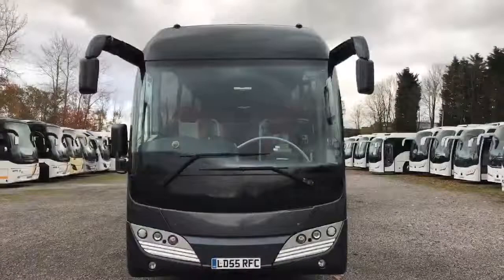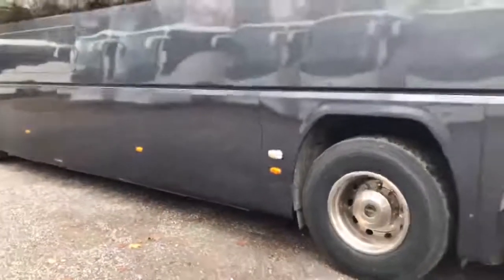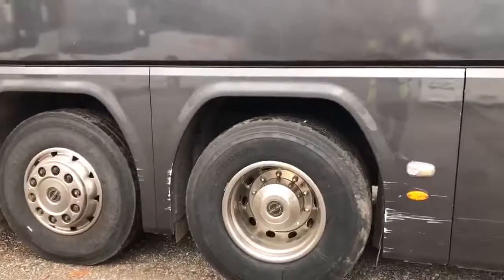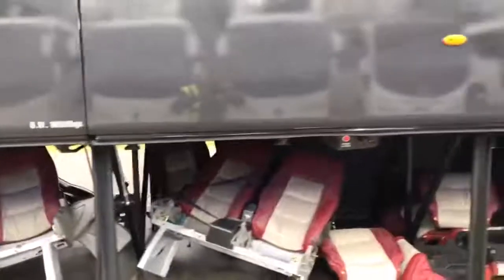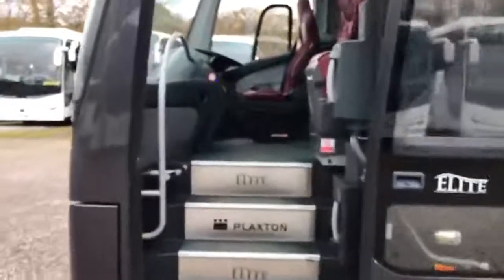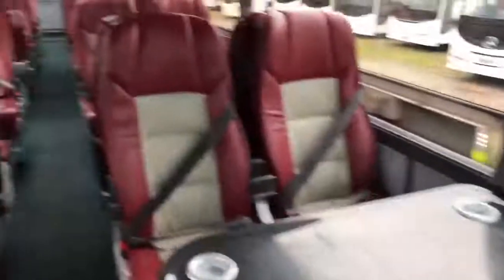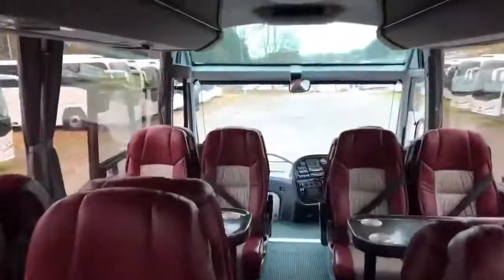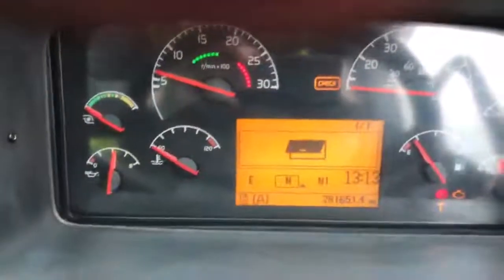Volvo B12B Plaxton Elite - LD55RFC